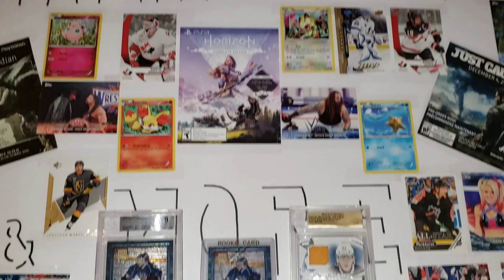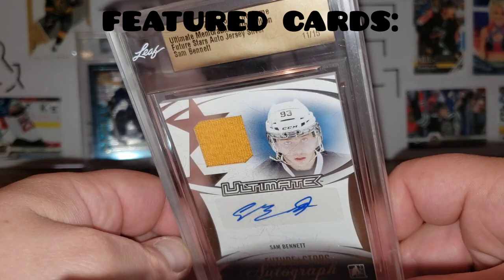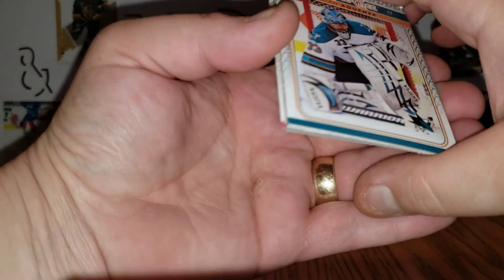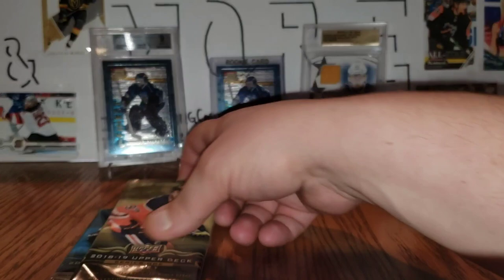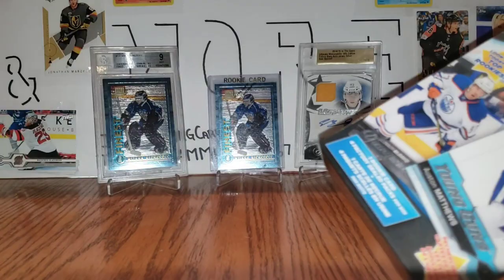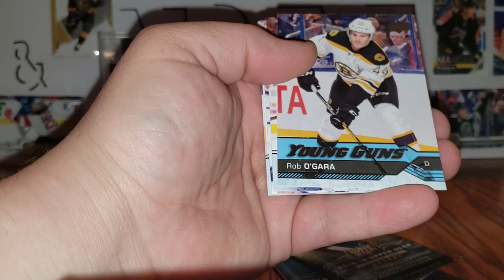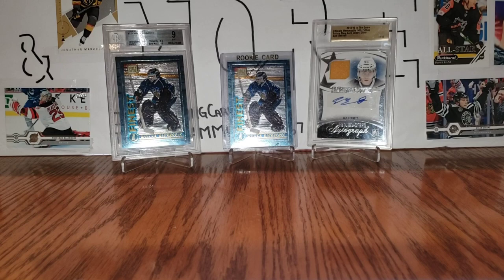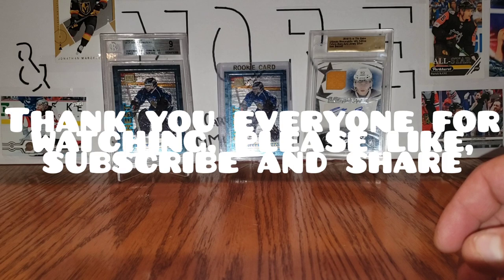Rookie Mystery Boxes! - Young Guns and Random Inserts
NHL 20 GM MODE - Calgary Flames 1

NHL 20 GM MODE - Calgary Flames 2

Upper Deck 2019-20 S.1 Canadian Exclusive

Mail day - Trade with Sid-N-Brawl 87, Purchase from TCC255 & a Gift

NHL 20 GM MODE - Calgary Flames 3

Upper Deck 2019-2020 Trilogy Box Break

Upper Deck 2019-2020 Trilogy Box Break (2)

NHL 20 GM MODE - Calgary Flames 4

Mail day! - Trades, Purchase & Contest win

Upper Deck 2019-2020 S.1 Tin (5)

Dollarama Mystery Packs

Championship Collection MJ Holdings Hanger Packs

NHL 20 GM MODE - Calgary Flames 5

Mail day! - Massive PC Purchase, trade and local pick ups!

Blaster Box of Upper Deck Allure

Upper Deck 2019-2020 S.2 Box

Upper Deck 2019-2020 SP Game Used

Mailday! - Trades, local pick ups & purchases

Upper Deck 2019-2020 S.2 Hobby Box

Upper Deck 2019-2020 S.2 Tin

Upper Deck 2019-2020 S.2 Tin (2)

Upper Deck 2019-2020 Retail S.2 Box

Mailday! Trade, Gift, Purchase UD Replacement & Traders

Upper Deck 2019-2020 Allure Retail Box

OPC Platinum 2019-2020 Hobby Box

Upper Deck 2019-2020 S.2 Retail Box

Mailday! - Facebook, Instagram and Ebay Purchases/Trades

Rookie Mystery Pack - MJ Holdings